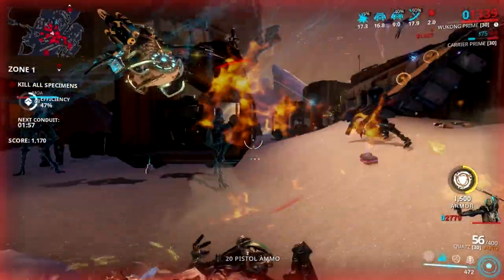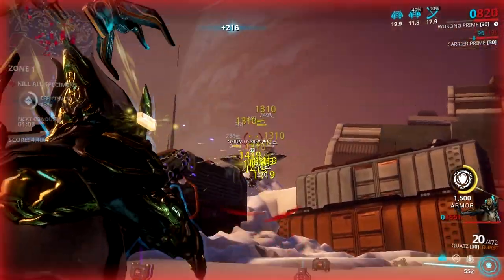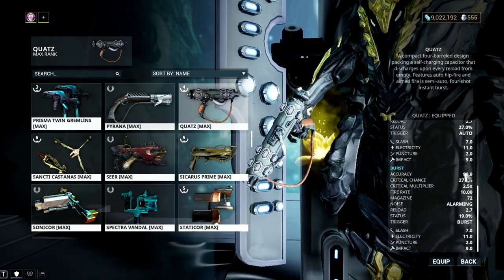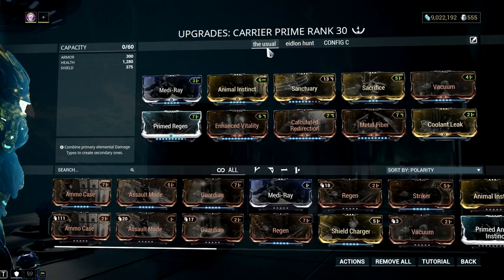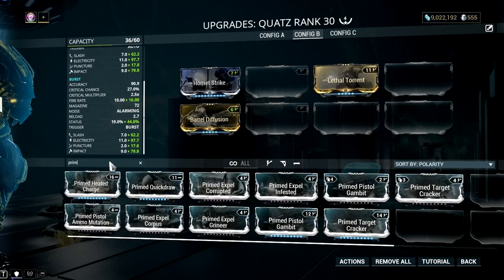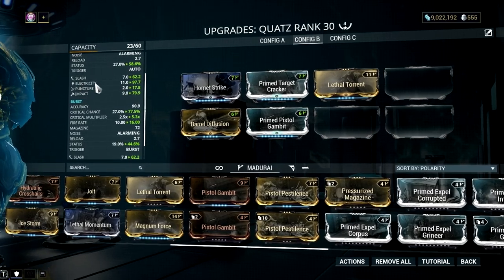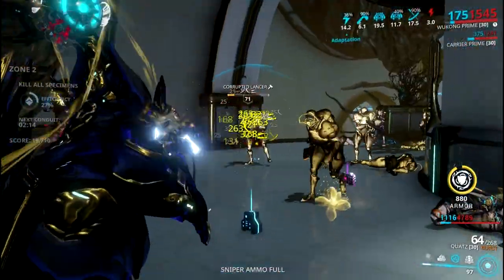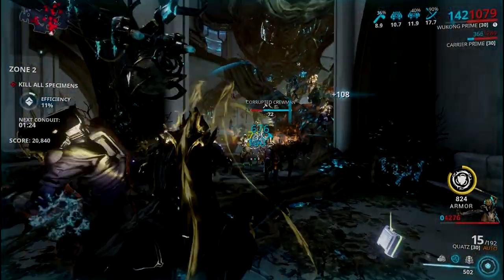Warframe: QUATZ | THE FOUR-BARREL TRICK GUN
Credits

Track: Mad Moon Falling (DOTA 2 Music Pack)

Warframe Fortuna